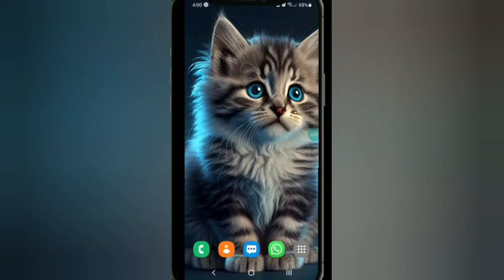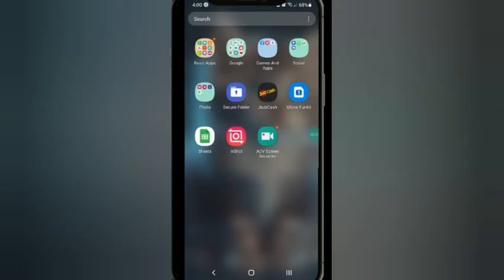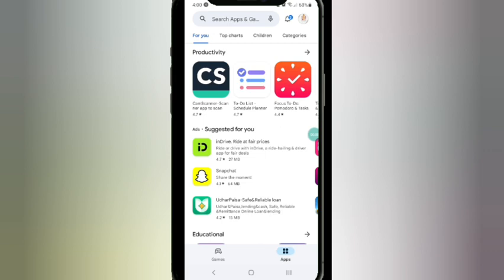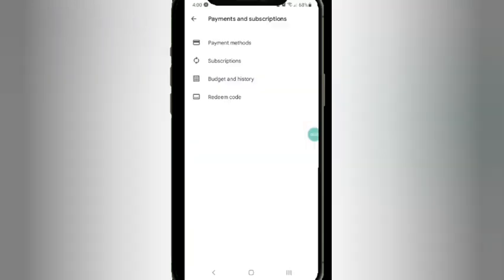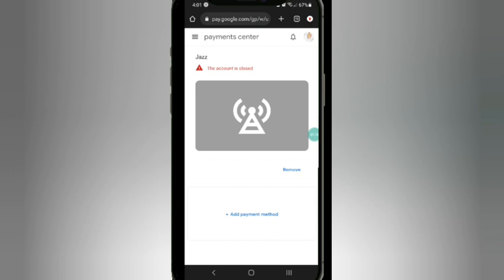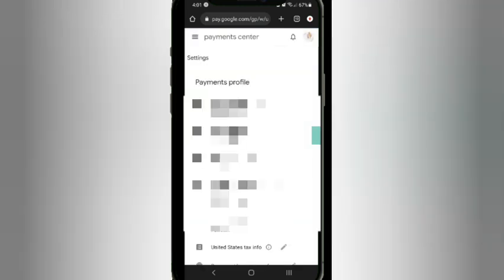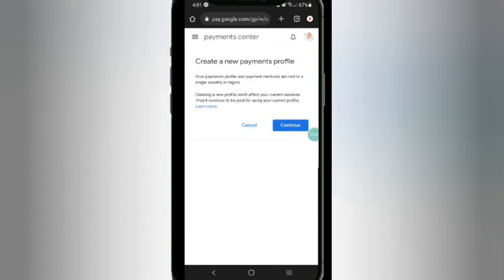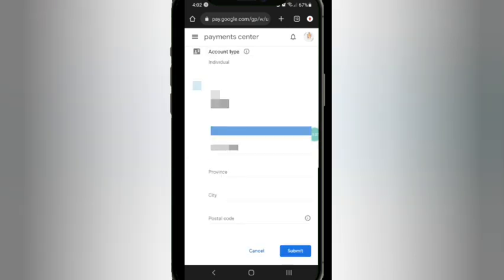Step-by-Step Guide: How to Change Country on Google Play Store (2023)"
Welcome to our comprehensive guide on how to change your country on the Google Play Store. Are you facing restrictions on accessing certain apps, games, or content on the Play Store due to your current location? In this video, we'll walk you through the step-by-step process of changing your country setting on the Play Store, allowing you to access a whole new world of apps and digital content.

Changing your country on the Google Play Store opens up a plethora of opportunities, enabling you to explore apps and content that might be region-specific or restricted in your current location. Whether you've relocated or simply want to access content from a different country, we've got you covered with the best methods and techniques.

Throughout this tutorial, we'll explore various approaches, including adjusting your Google Account settings and using VPN (Virtual Private Network) services, to change your country on the Play Store. We'll address common challenges and provide troubleshooting tips to ensure a smooth transition.

By the end of this video, you'll be equipped with the knowledge and tools to change your country on the Google Play Store, giving you access to a diverse range of apps and digital experiences. Join us now and unlock a world of possibilities.